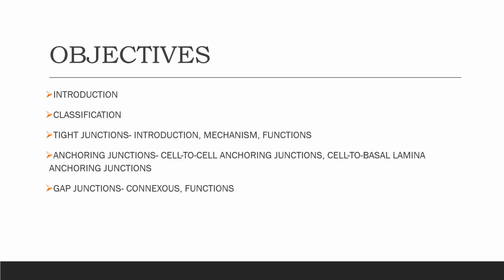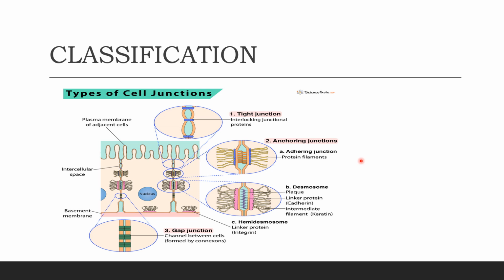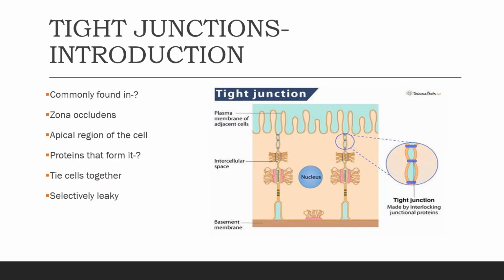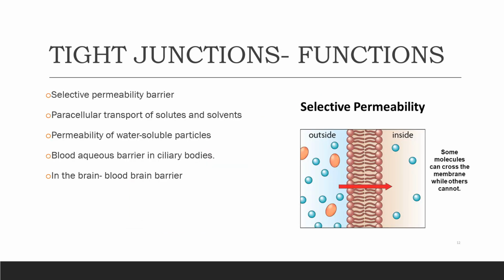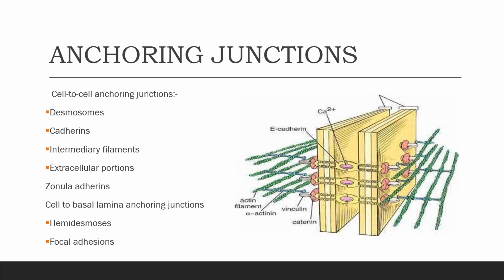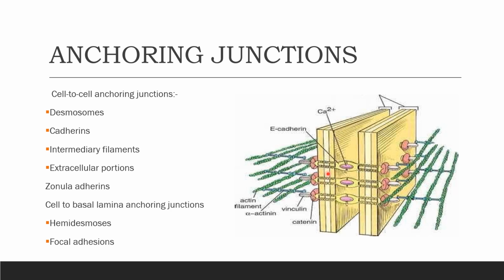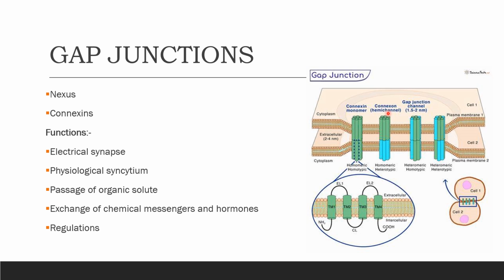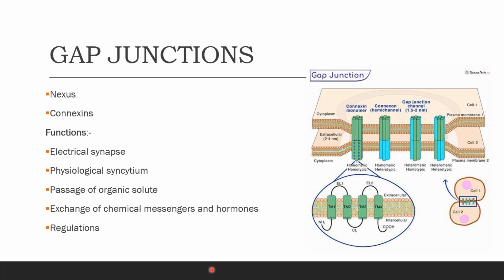Intercellular junction I Physiology I first year MBBS I NEXT I USMLE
for notes of the topic comment dm link and would drop down the link of the telegram for the same.